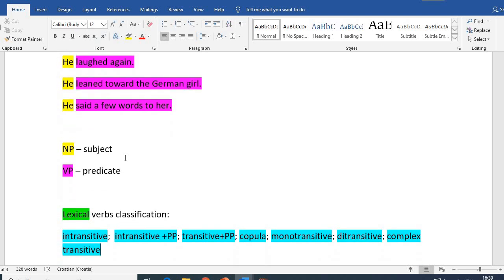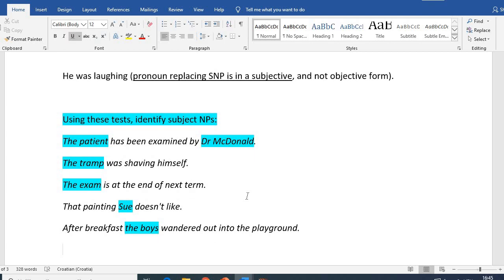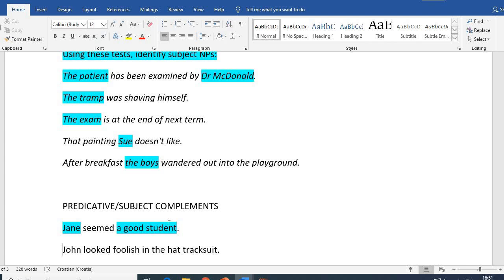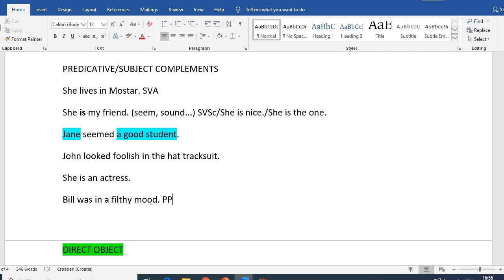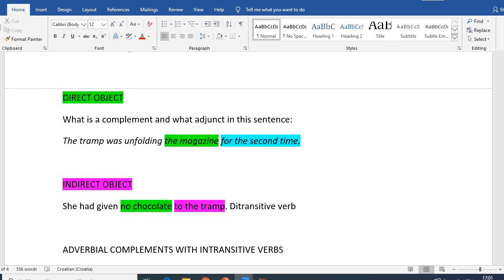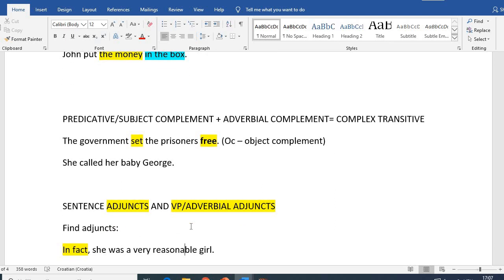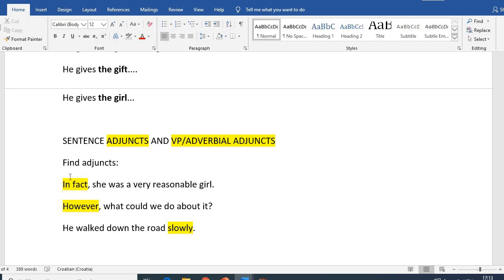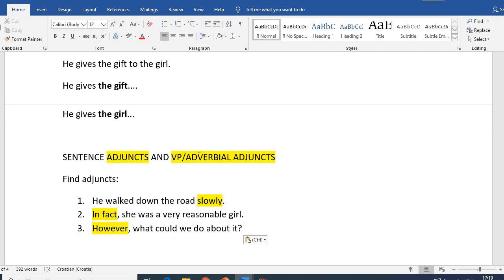syntaxFunctions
Naknadno urađena lekcija o sintaktičkim funkcijama za moje studente treće godine.
Kratki pregled funkcija, sa uvodnim terminima, uz napomenu da će svaka od funkcija biti detaljno obrađena na narednim predavanjima.
Pozdrav svima, ostajte mi zdravi i dobri, vidimo se uskoro!